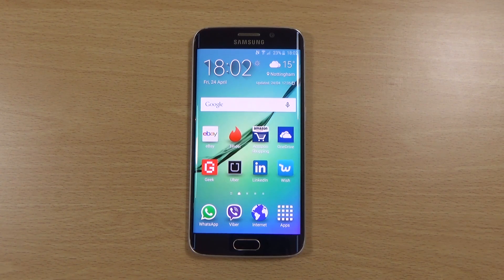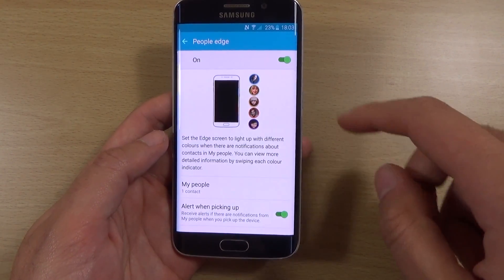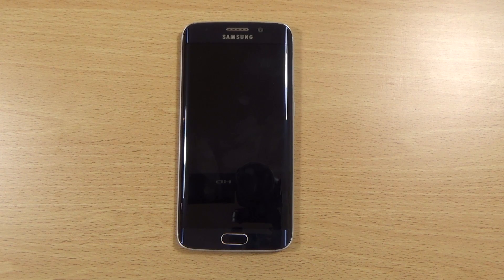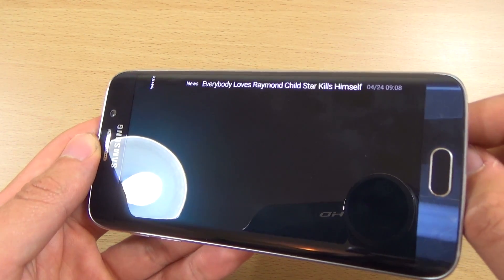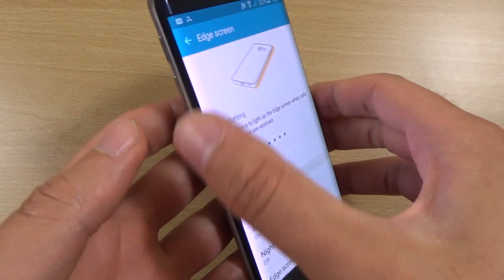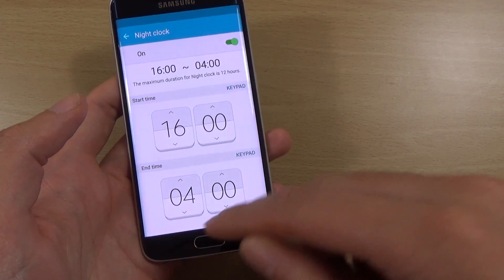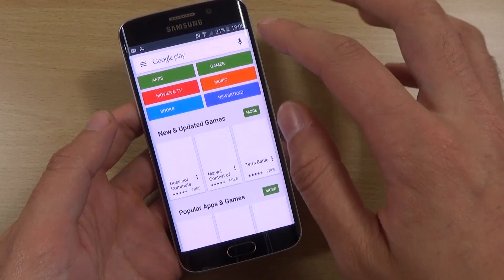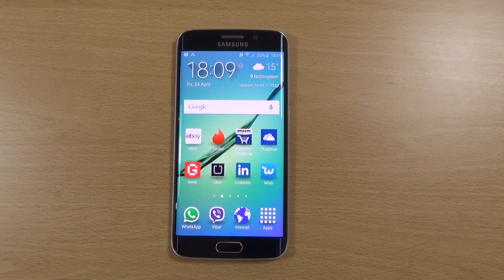Samsung Galaxy S6 Edge - Edge Features Review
Review of features and tricks of Galaxy S6 Edge Curve screens.